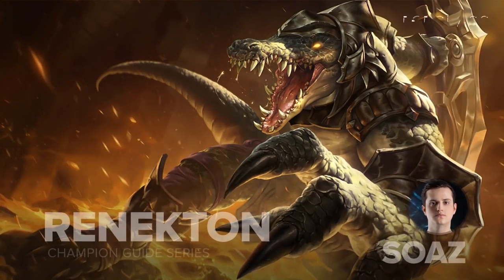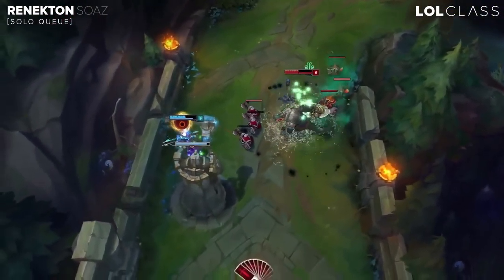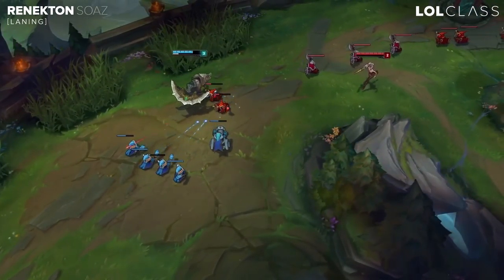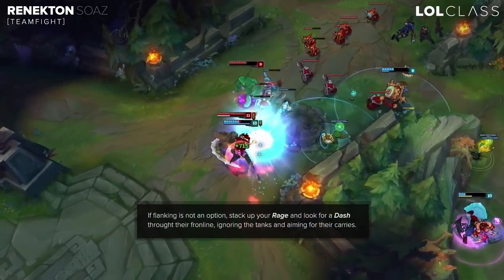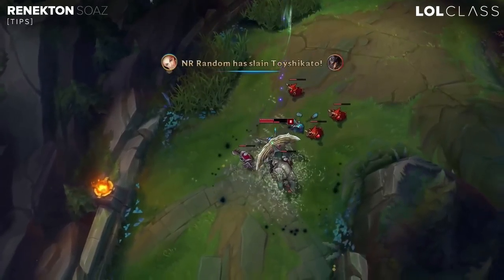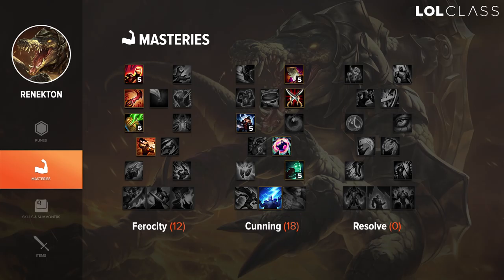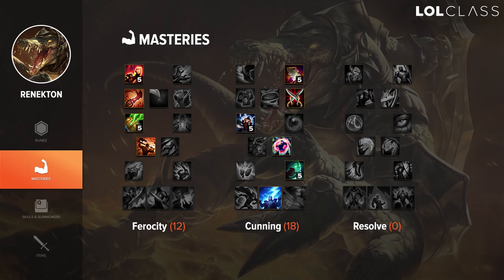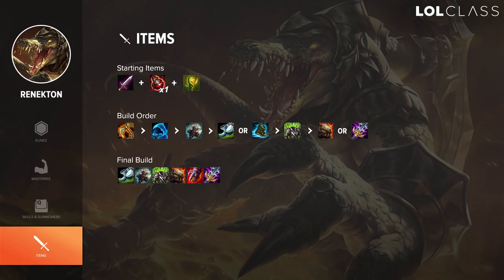Renekton Top by OG Soaz - Season 6 | League of Legends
With the arrival of patch 6.5 Renekton received a few buffs, further solidifying his strength as an early game lane bully. Origen's top-laner Soaz breaks down how to effectively use his kit to win lane and win game.